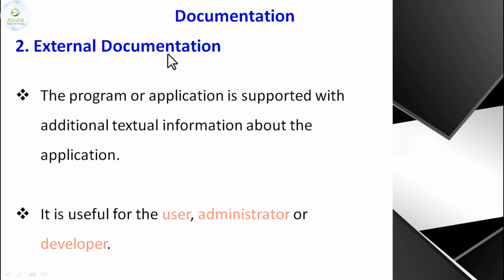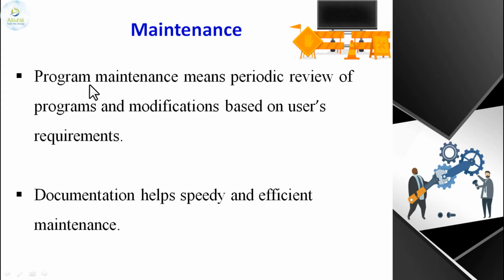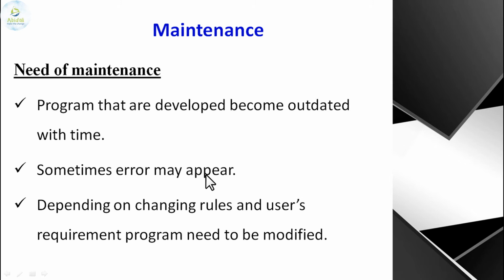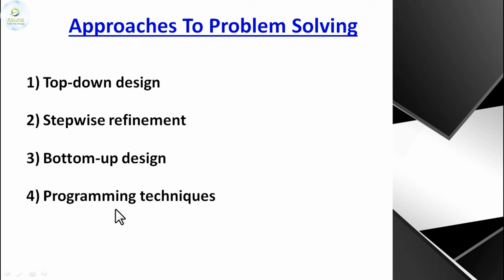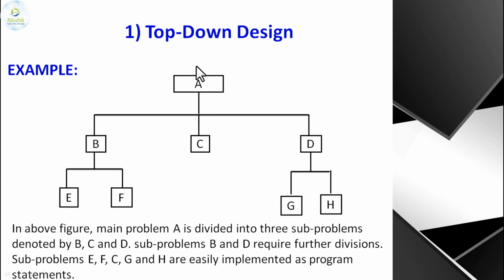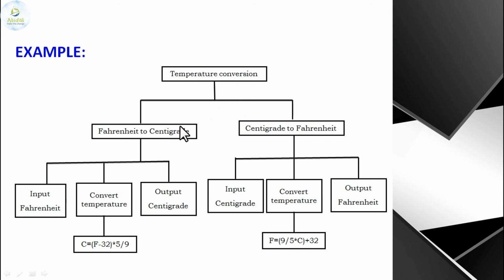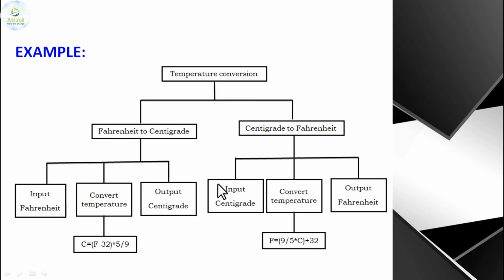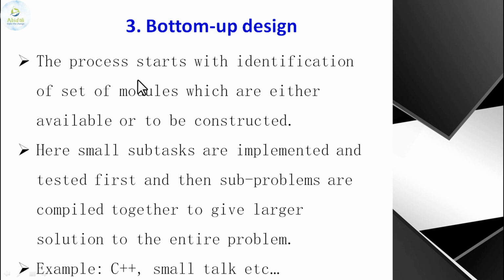I-PUC || CS || L-6 || PROBLEM SOLVING METHODOLOGY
DOCUMENTATION & MAINTANCE